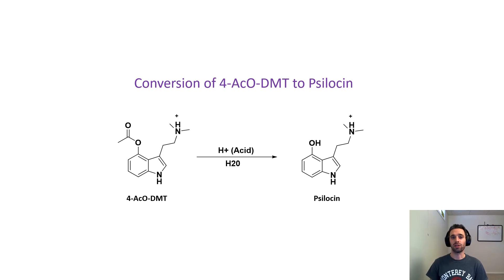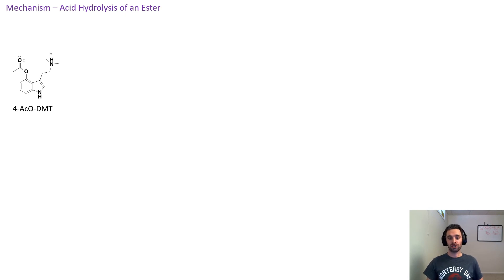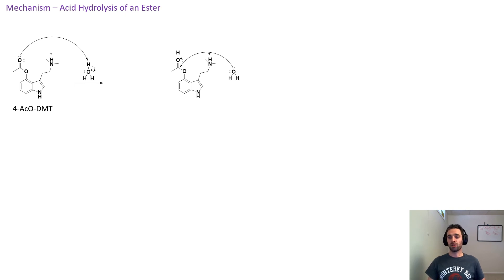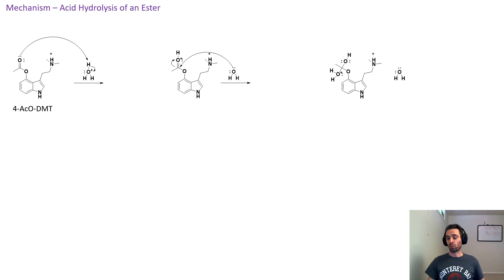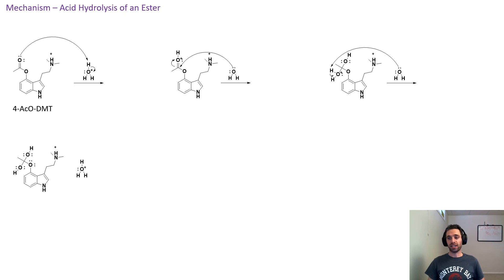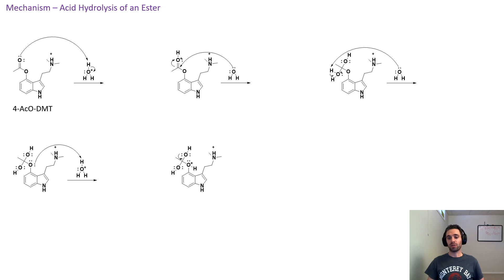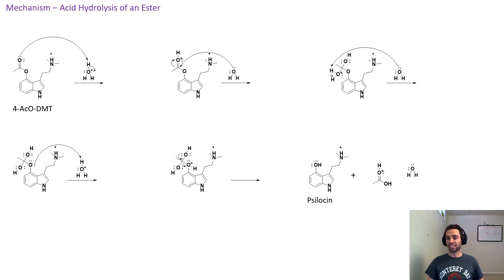4-AcO DMT to Psilocin Mechanism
Upon ingestion 4-Aco DMT is converted to psilocin. In this video, we will go through how this happens from the perspective of organic chemistry.